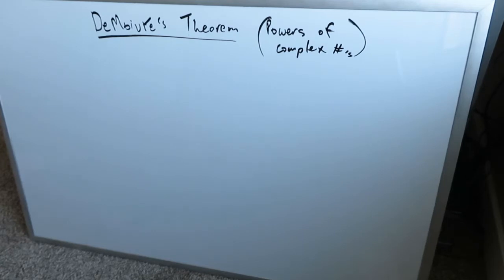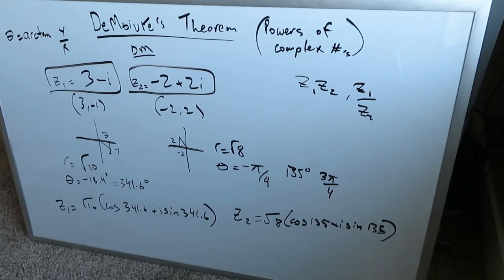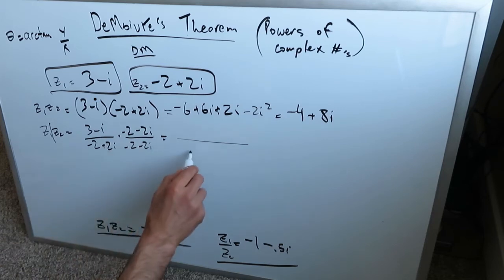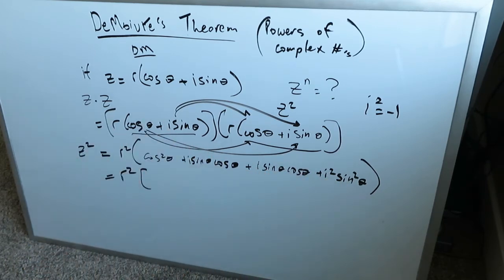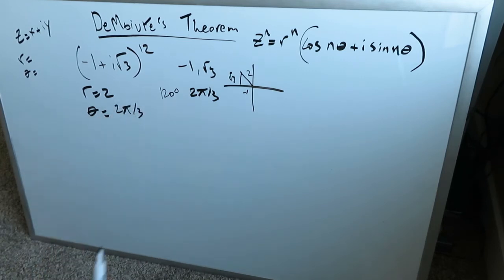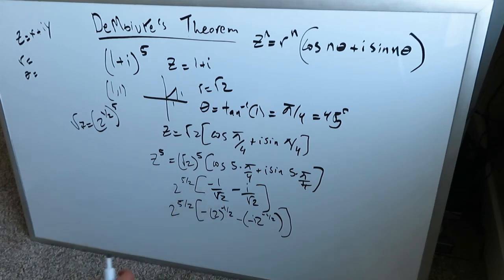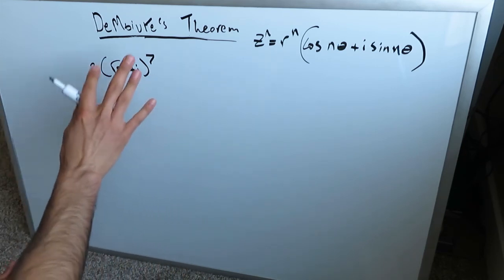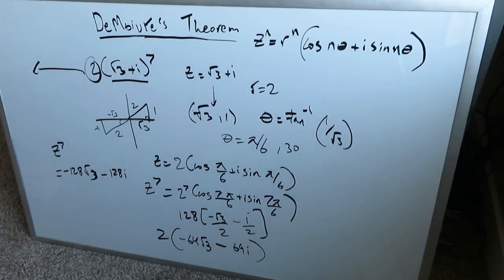De Moivre's Theorem (part I) - Powers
Learn De Moivre's Theorem (part I) with simple examples. (Powers of Complex Numbers).